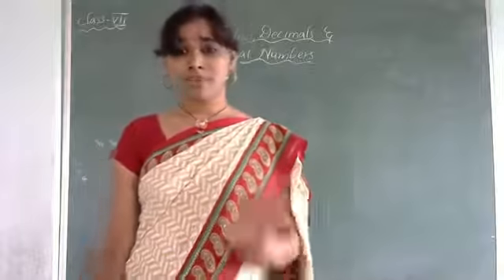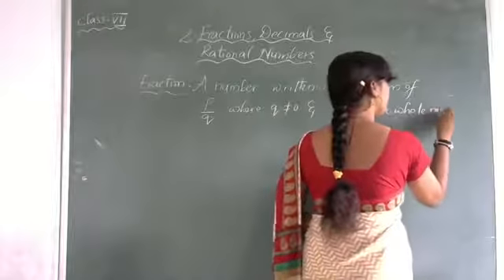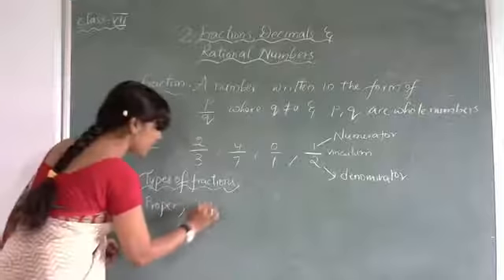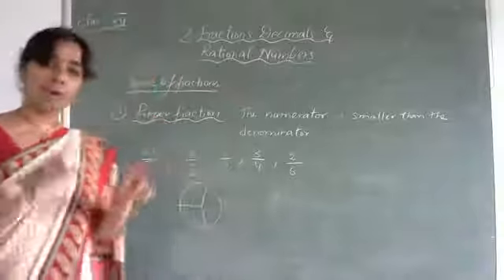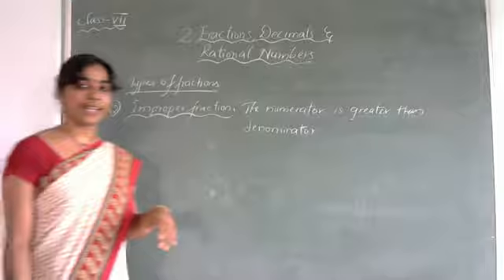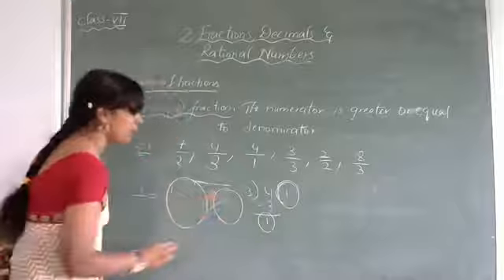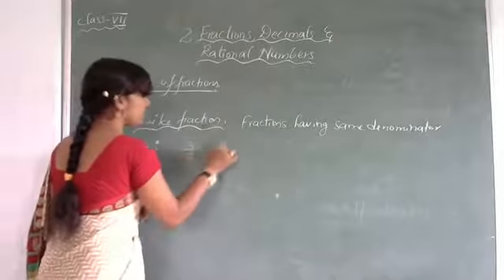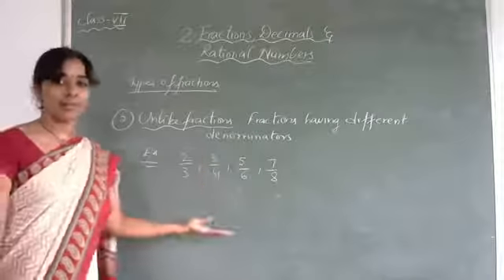Class 7 chapter-2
Fractions decimals &rational Numbers